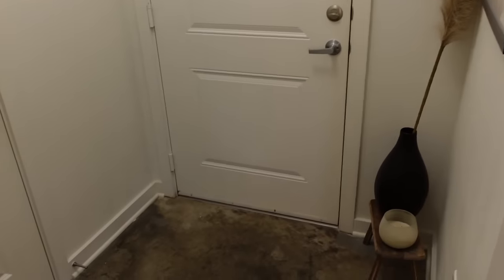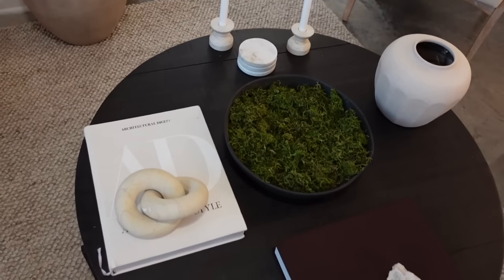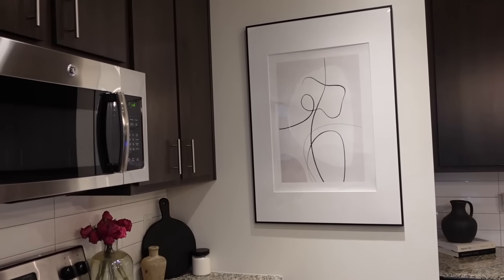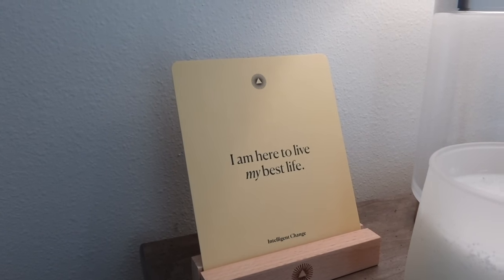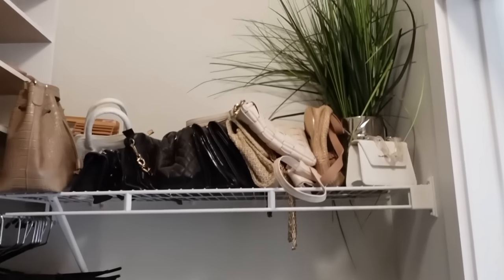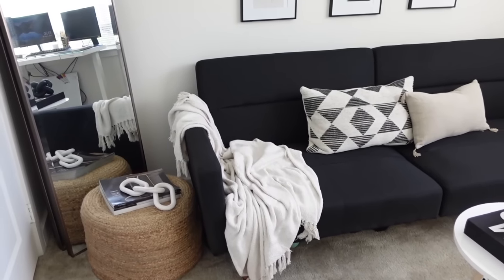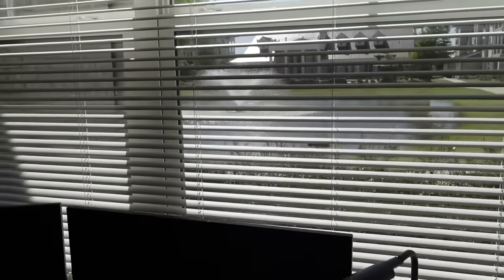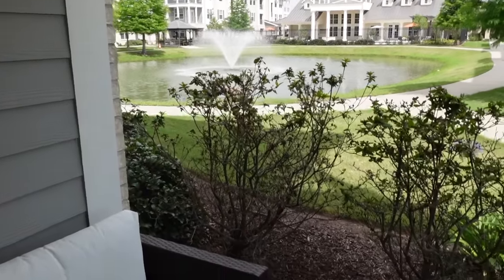APARTMENT TOUR | MODERN, NEUTRAL & COZY AESTHETIC | AFFORDABLE LUXURY HOME DECOR | 2023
I love finding luxury items at an affordable price. My apartment is inspired by my all time favorite home store, Restoration hardware however I purchase most of my items from Target, Homegoods, TJmaxx, & other affordable stores we all know and love.

COFFEE TABLE:

PILLOW INSERTS :

PILLOW COVERS:

WALL ART + FRAMES: Frame size is the largest option available

AD BOOK:

LOUIS VUITTON BOOK:

RUG: The at home store

DINING TABLE:

BED:
Tilly Upholstered Low Profile Standard Bed

BEDDING:
Get $20 off your Brooklinen

- Luxe Hardcore Bundle - Solid White

CASALUNA CANDLES:

PROJECT 62 LAMPS:

TRINKET TRAY:

HOMEBODY BOOK:

SHOE ORGANIZERS:

STUDIO MCGEE BENCH:

CASALUNA THROW BLANKET

STUDIO MCGEE PILLOW

EURO PILLOWS: 26X26

EURO PILLOW CASES: 26X26

SATIN PILLOW CASES:

IKEA HOVET MIRROR:

AFFIRMATION CARDS:

SHE READS TRUTH BIBLE:

AMAZON ECHO SHOW:

AIR PURIFIER:

EBB Rug - Bone beige - 7'10 X 10 ft

4.Flexispot desk
5. Rug
7. laptop case

8. office chair
9. facebook portal go
10. my sony camera
11. diffuser

TIMESTAMPS:
0:00 -  Intro
1:23 - tour starts
5:15 - Living room
11:40 - Dining Room
13:49 - Kitchen
17:28 - Master Bedroom
30:42 - Closet
33:18- Master Bathroom
36:56 - Office / second bedroom
52:38 - Patio